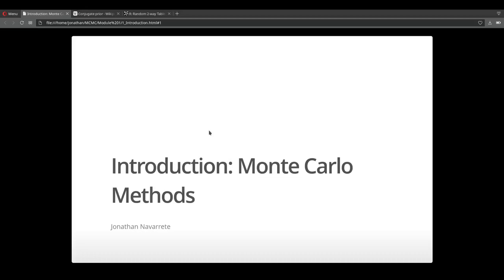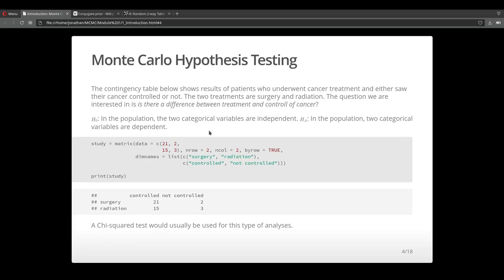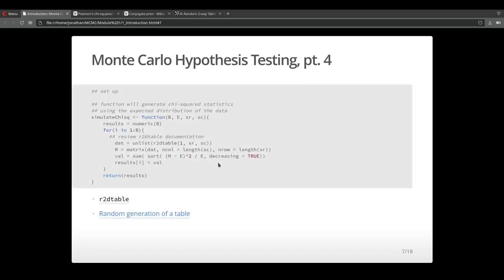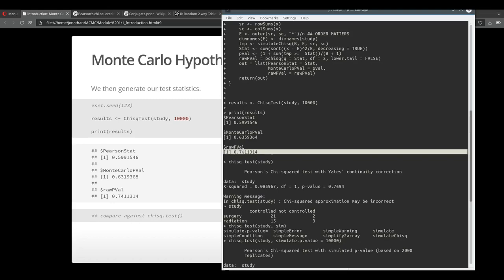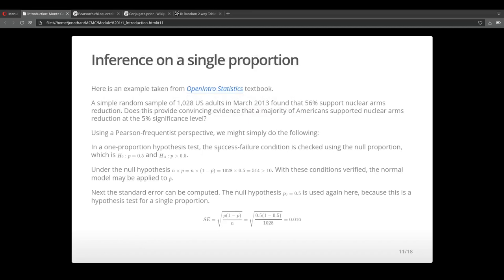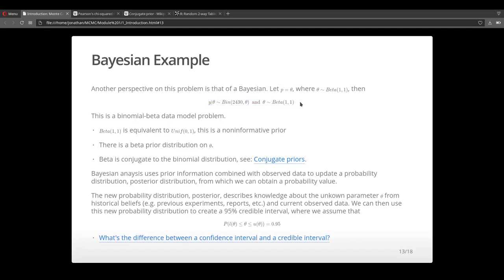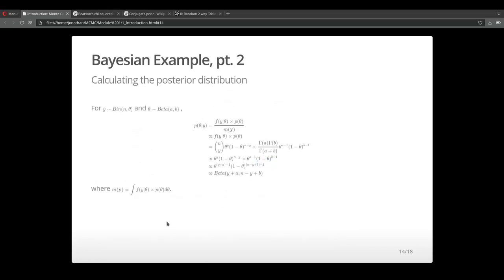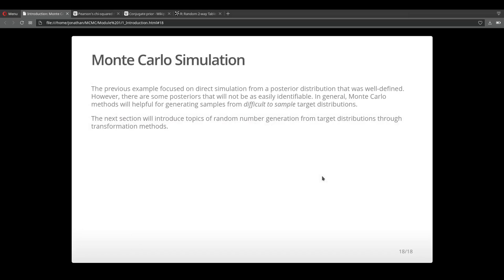Introduction to Monte Carlo Methods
A brief introduction to monte carlo simulation and statistical methods with R